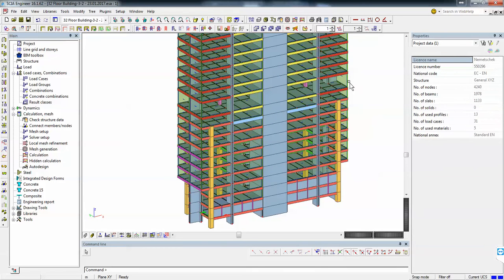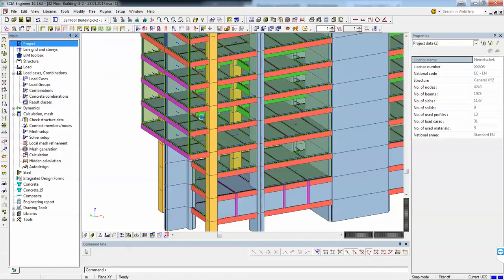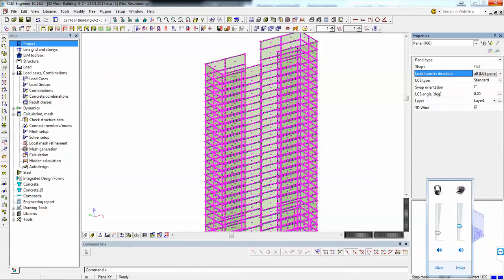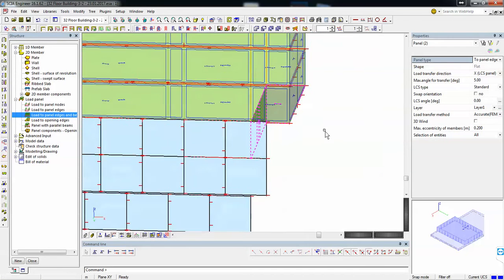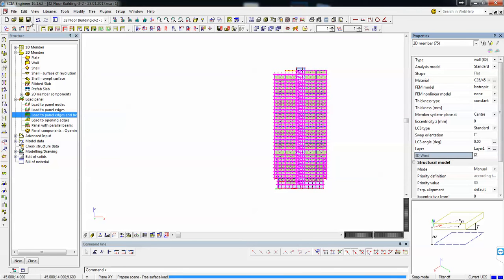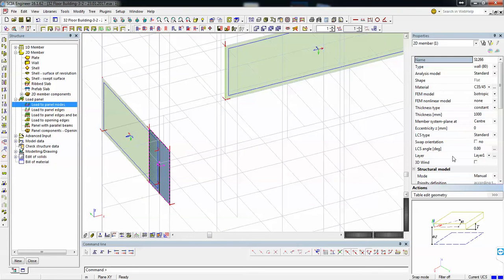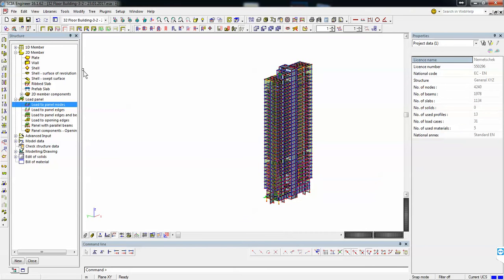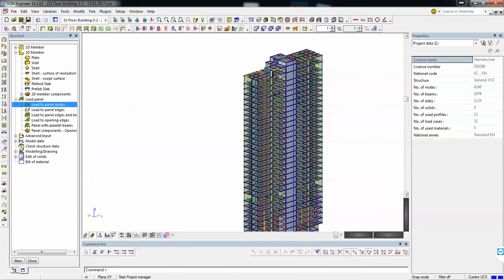Lesson No.1: How to define panels for 3D wind generator [EN]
3D Wind panels for a high-rise building in a non seismic area.